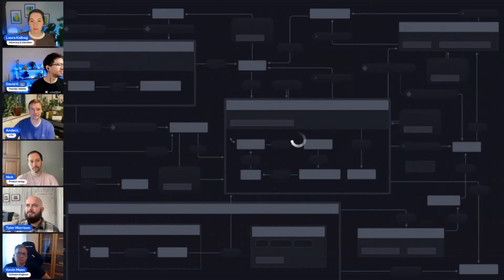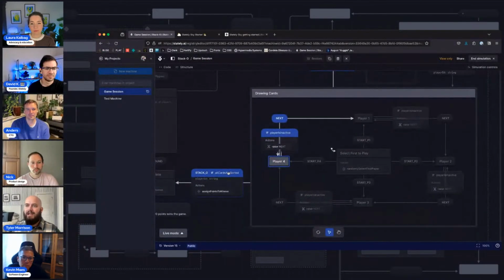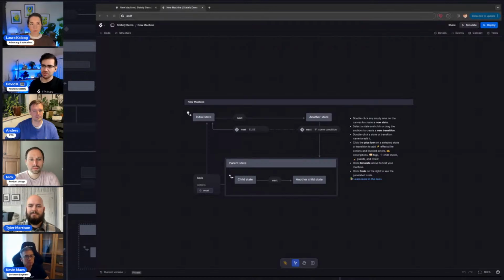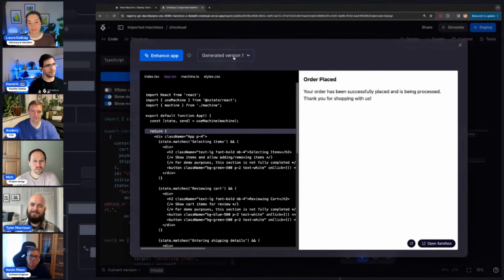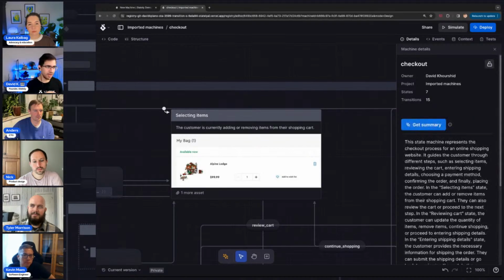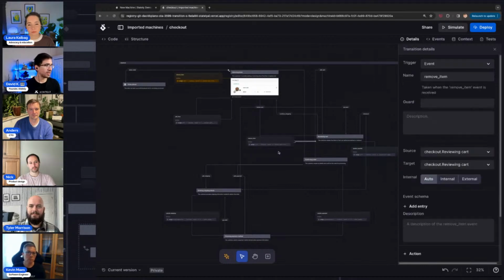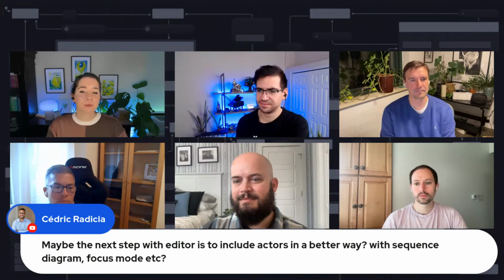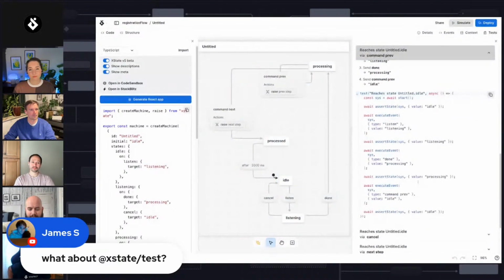Stately Studio 2.0 Launch November 17 2023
Friday at 10 AM ET, our Stately Office Hours will stream live on Twitter, LinkedIn, Twitch and our Stately YouTube channel.

This office hours is a very special launch for Stately Studio 2.0. Join us for demos, a walkthrough of our new features, and we’ll answer any questions you might have about Stately and XState.